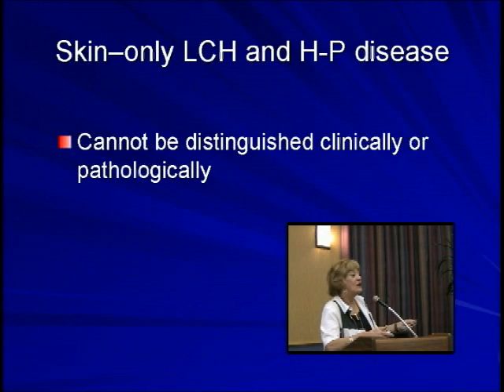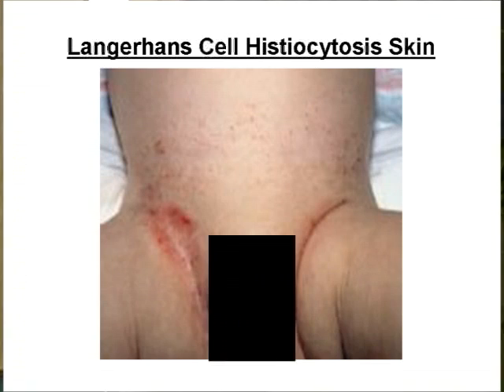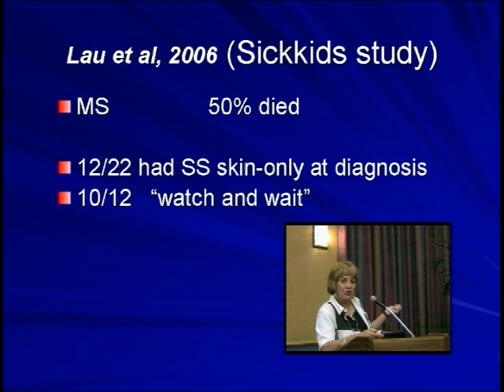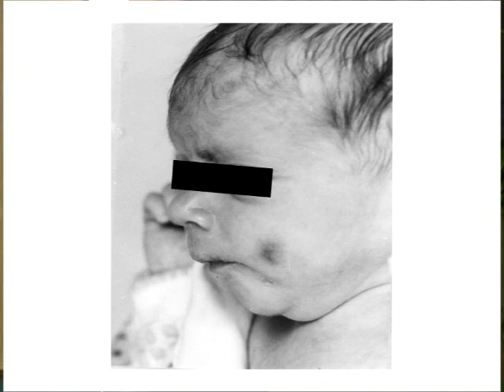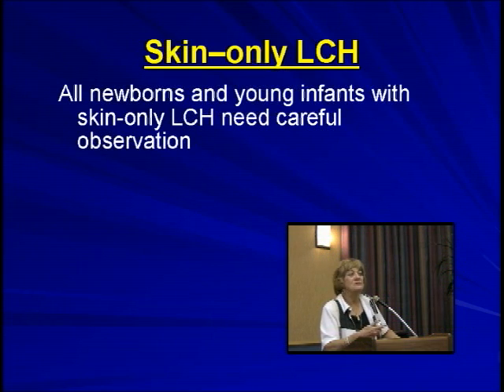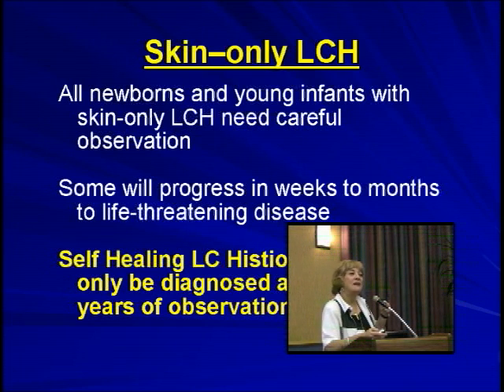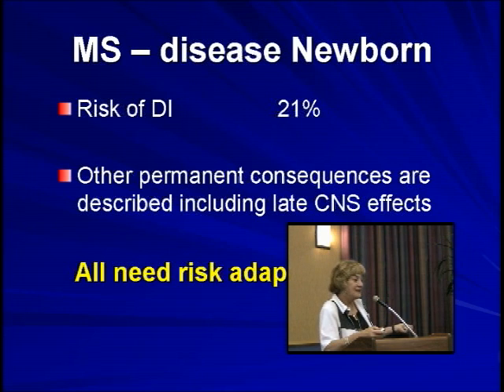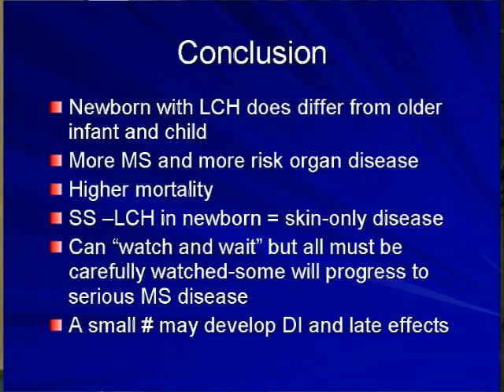LCH in Newborns Part 2 of 2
How does Langerhans Cell Histiocytosis present in newborns? How is it treated? What should a parent watch for? Dr. Sheila Weitzman of The Hospital for Sick Children in Toronto answers these questions and others in this 2 part series produced by the Histiocytosis Association of America at the National Conference on Histiocytic Disorders in August 2007.